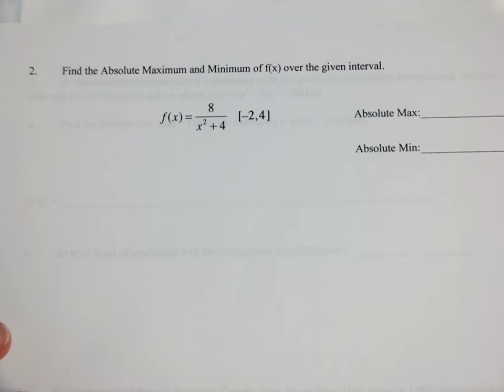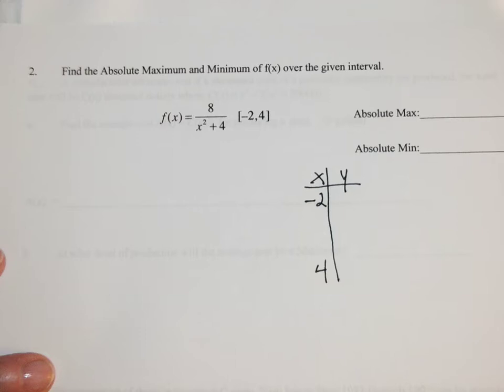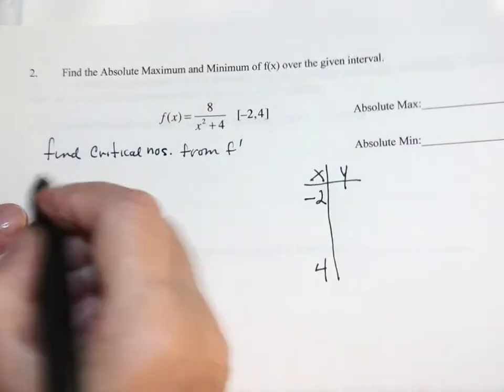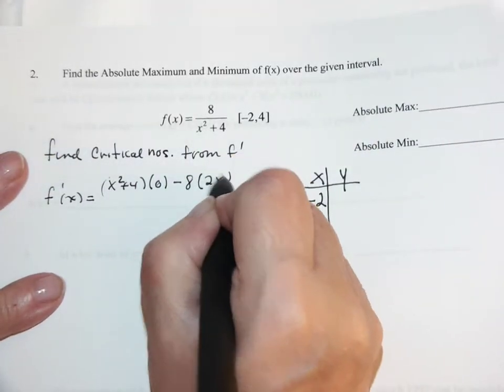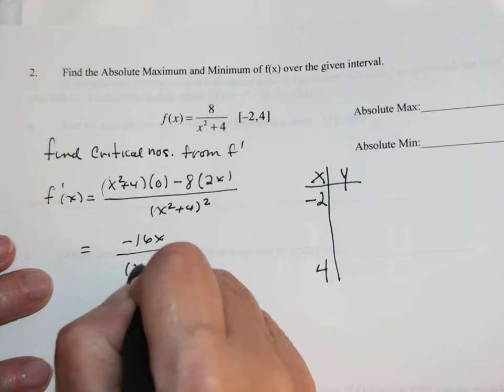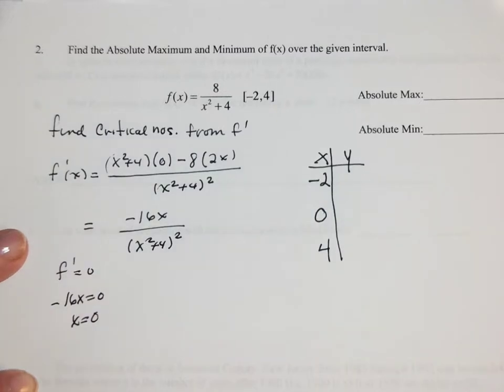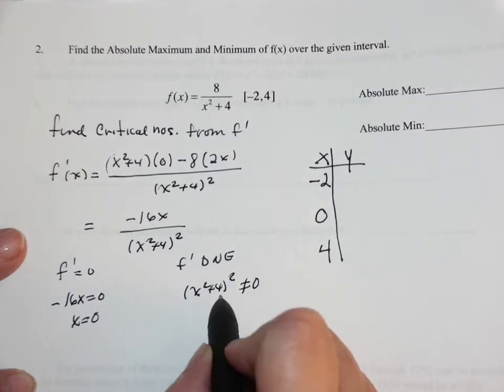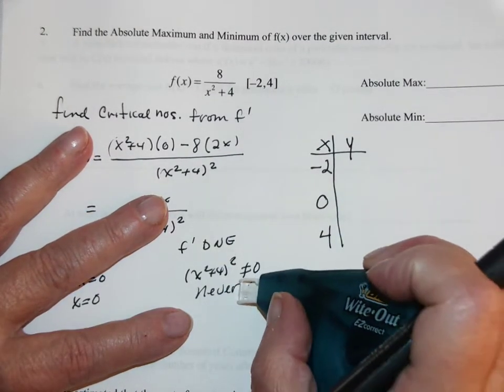213 ch 3 inclass test rev page 3